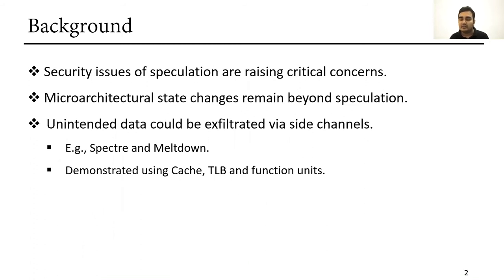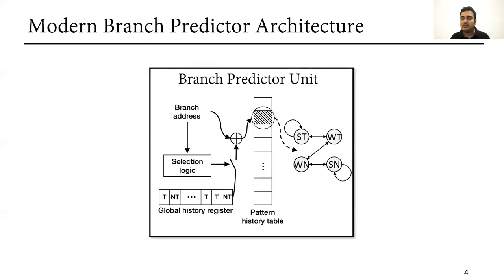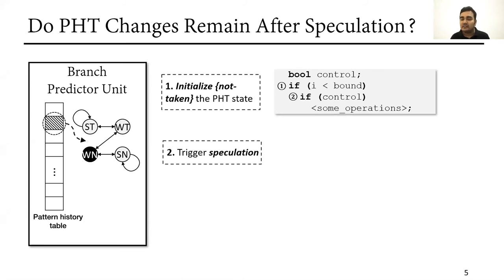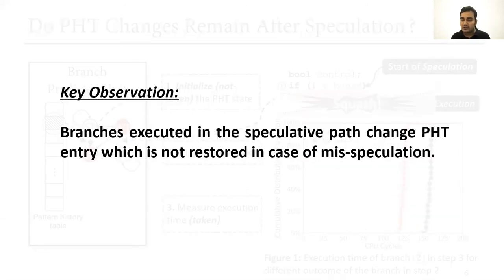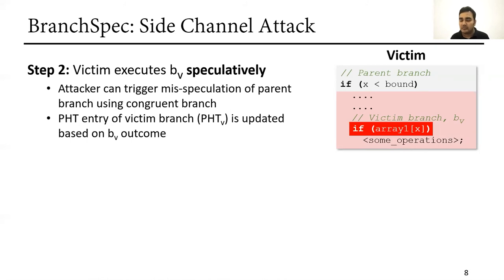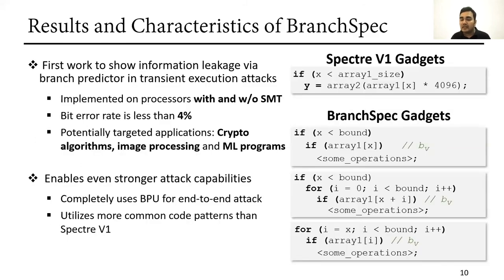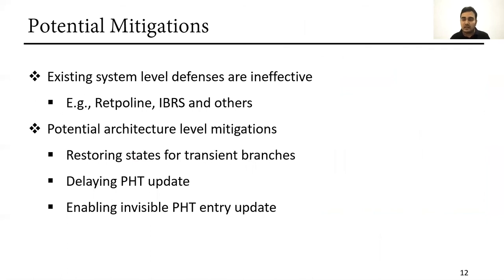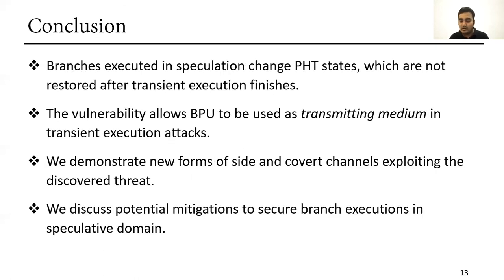BranchSpec: Information Leakage Attacks Exploiting Speculative Branch Instruction Executions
BranchSpec: Information Leakage Attacks Exploiting Speculative Branch
Instruction Executions
Published in: ICCD'2020